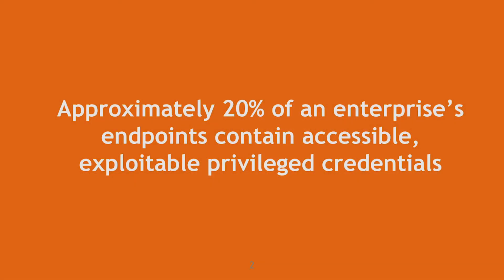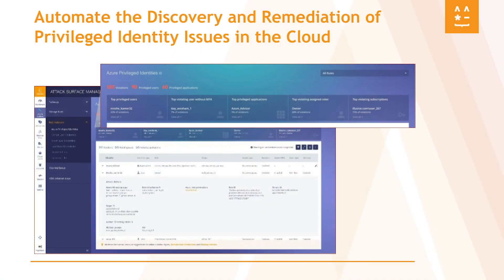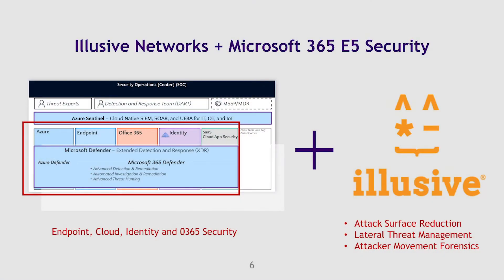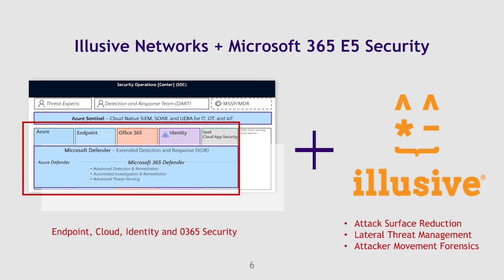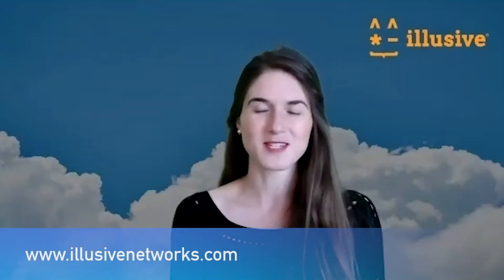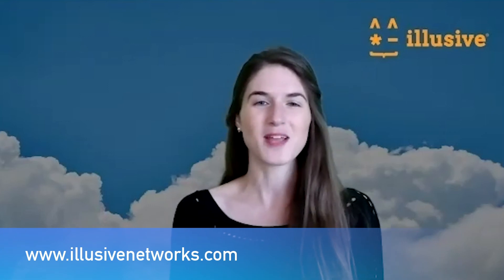Become Illusive - Nicole Bucala on Partnership with Microsoft on Cloud Security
Nicole Bucala, VP of Business & Corporate Development, Strategy, and Operations at Illusive Networks, on added value to Azure customers with Illusive's attack surface reduction and deterministic attack detection capabilities. Illusive bring credential risk management, threat detection and incident forensics to Azure Active Directory, Azure Sentinel, and Microsoft 365 E5 customers.